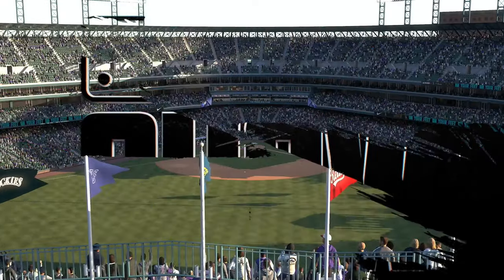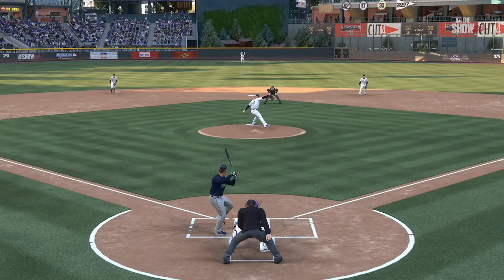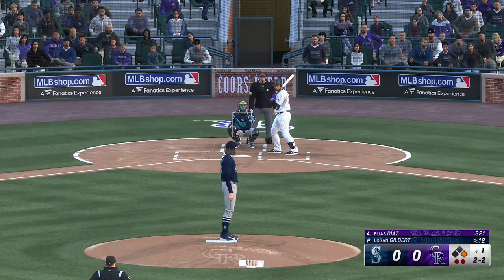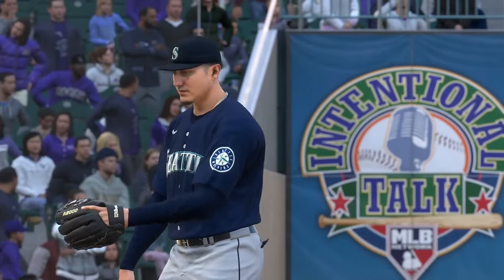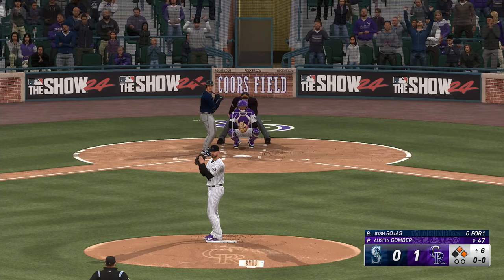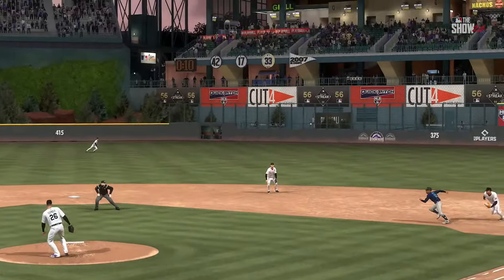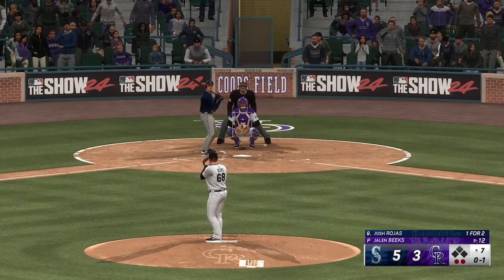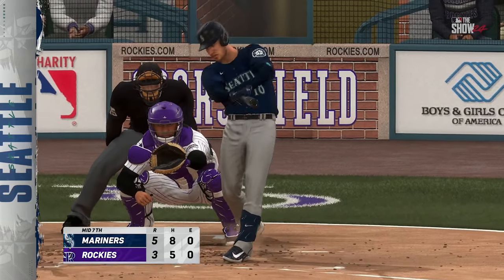🔴LIVE NOW! Colorado Rockies vs Seattle Mariners - Apr 19, 2024 MLB Full Game - MLB 24 EN VIVO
Colorado Rockies vs Seattle Mariners - Apr 19, 2024 MLB Full Game - MLB 24 EN VIVO

Spring Training
MLB Full Game
MLB LIVE
BEISBOL
BEISBOL EN VIVO
MLB

2024 Major League Baseball season
2024 Regular MLB season
mlb highlights 2024
MLB Highlights
MLB
2024 Major League Baseball season
2024 Regular MLB season
Baseball
Sport
full game highlights
Game Highlights
MLB Highlights
AL All-Stars
NL All-Stars

mlb live
mlb highlights 2024
baseball
2024 Regular MLB season
mlb the show 24
mlb highlights

baseball match
live baseball
mlb tv
mlb
baseball
sports
mlb highlights
sports highlights
baseball highlights
wild card
opening day

Arizona Diamondbacks
Atlanta Braves
Baltimore Orioles
Boston Red Sox
Chicago Cubs
Chicago White Sox
Cincinnati Reds
Cleveland Guardians
Colorado Rockies
Detroit Tigers
Houston Astros
Miami Marlins
Milwaukee Brewers
Minnesota Twins
Oakland Athletics
Philadelphia Phillies
Pittsburgh Pirates
Seattle Mariners
Texas Rangers
Toronto Blue Jays
Washington Nationals

Nick Lodolo
Elly De La Cruz
Noelvi Marte
Edwin Arroyo
Cam Collier
Aaron Judge

MLB LIVE
BEISBOL
BEISBOL EN VIVO
MLB